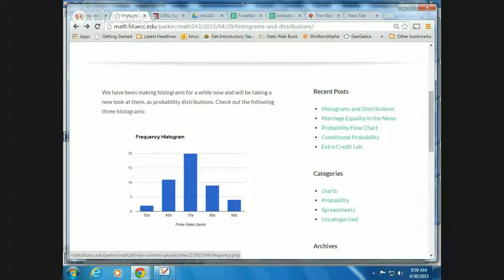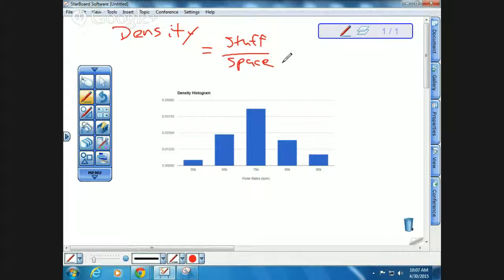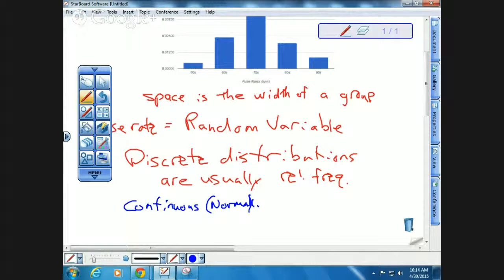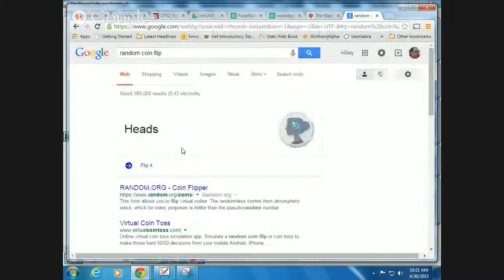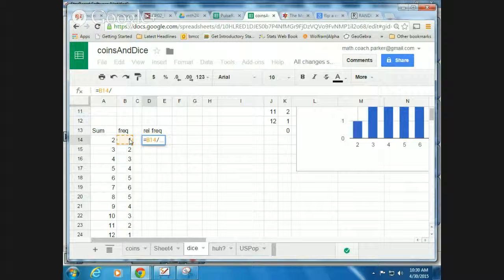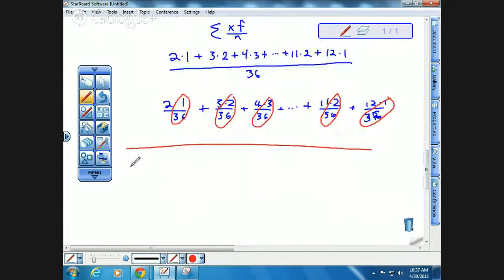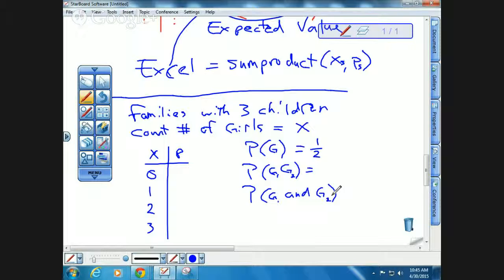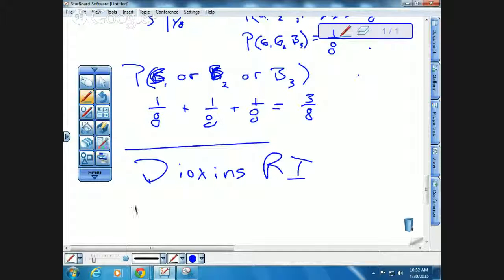Discrete Probability Distributions